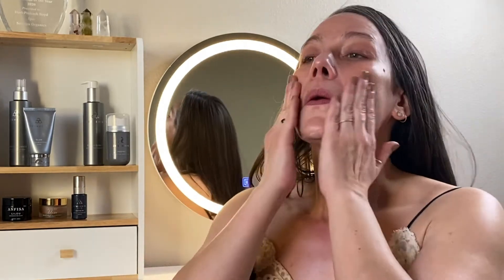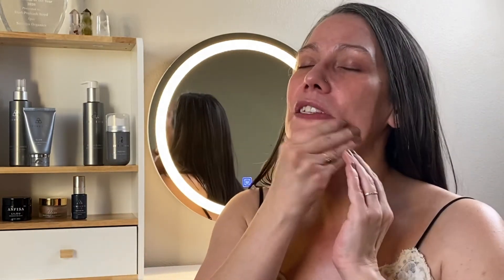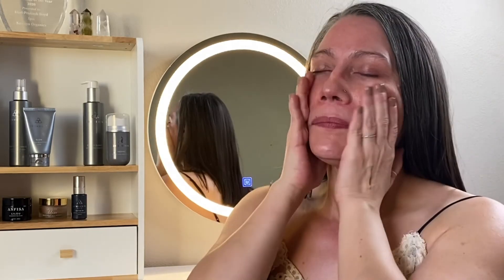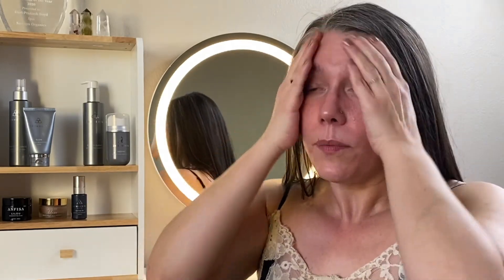Reduce Soothing Relief Serum by Cosmedix | Prakash Organics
*PHYSICIAN-LEVEL FORMULA*
Features + Benefits
A soothing blend of ingredients designed to reduce visible signs of redness. Excellent for post treatments.